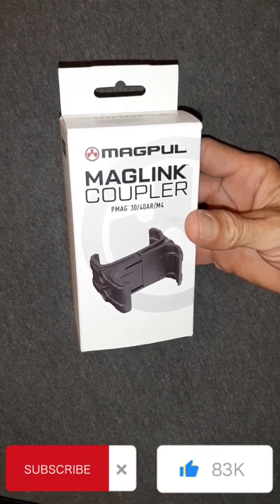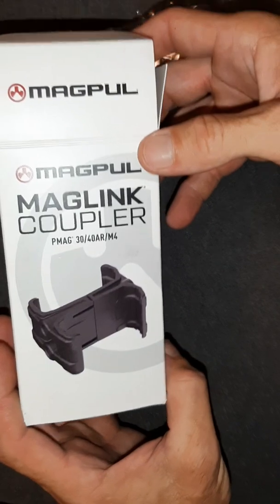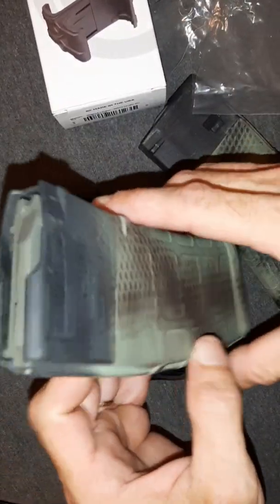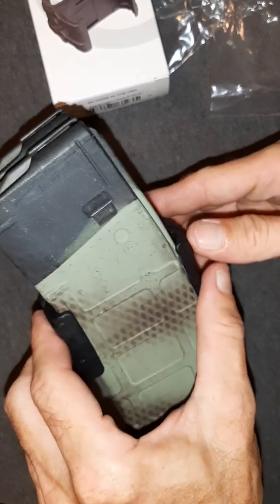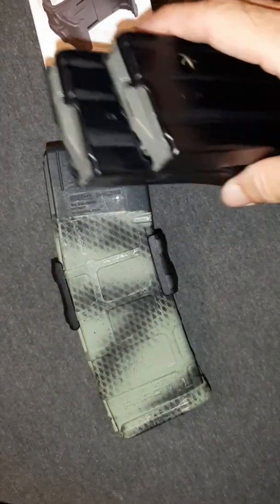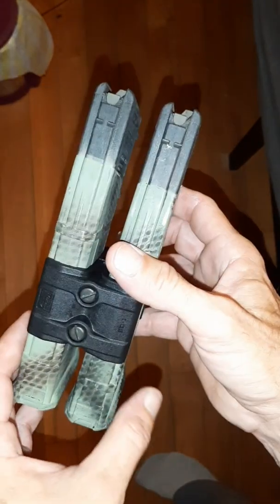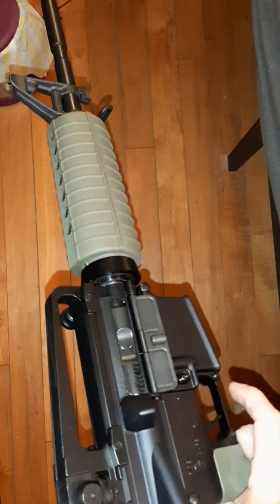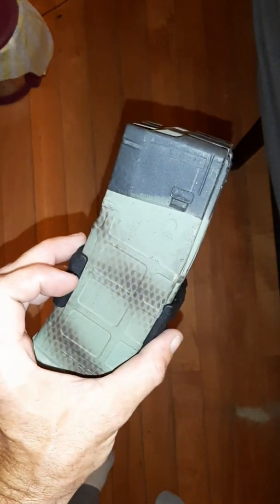Installing a Magpul Maglink Coupler(subscribe, like, comment)